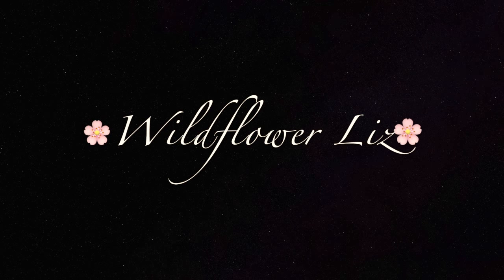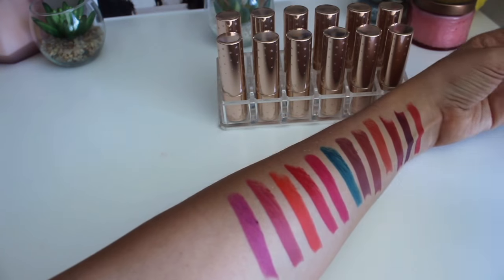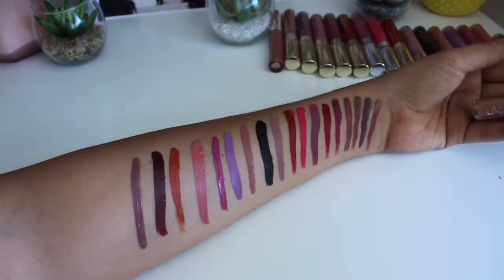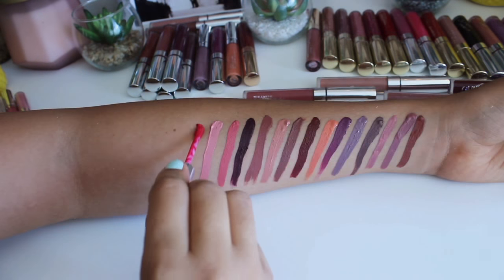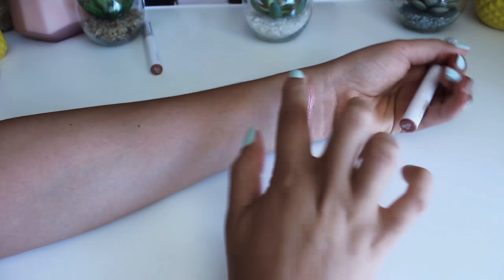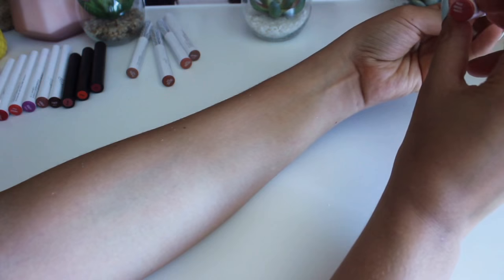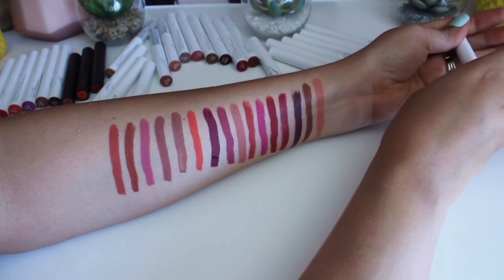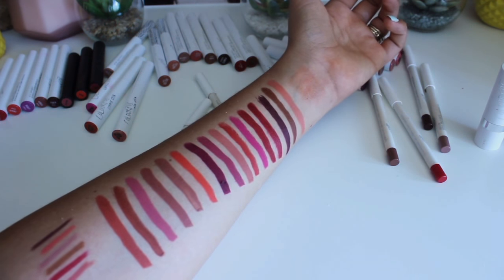ColourPop Lippie Collection - All of my ColourPop Lip Products!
My ColourPop Lipstick Collection:

Lux Lipsticks
On Repeat
Hello Stranger
Liquid Courage
Foolish
Gallop
27
Getty
What If
On Display
Get a Room
Ghosted
Sitting Pretty
C'Mon Sis
Mind Trick

Ultra Matte Liquid Lipsticks
Lightweight
Take a Pixi
Fragile Things
Flurries
Souffle
Star Crossed
Viper
Wednesday
SnowFleek
Lil Plump
Friday
Monday
Lemon Drop
Thursday
Sunday
Mama
Saturday
Sting Raye
Aquarius 2
Take Five
Pookie Bear
Honey Pir=e

Ultra Satin Liquid Lipsticks
Reign
Dopey
Alissa
Toolips
Femme
Panda
Dohee
Bam
Stud
Aquarius
Frick N Frack
Schnookums
Love Muffin

Ultra Glossy Lips
Flying Horses
Aquarius
Lay-Z
Wham
Imagine
Believe Me
Fingers Crossed
Suki
K-T
Sugar Lips

Ultra Metallic Lips
DM
Mugshot
Glam

Cream Lippie Stix
I'm Yours
Only You
Sure Thing
Aquarius

Sheer Lippie Stix (discontinued)
BYOB
Peacocky
Safari
Whip
Kiddo
Tiger

Ultra Blotted Lips (discontinued)
Lexi
Deja Vu
Exotic

Matte Lippie Stix
Polite Society
Taurus
Dukes
Juju Rouge

Matte X Lippie Stix
Goldie
Glam Bag
Love Life
With The Band
New Rules
Jingle Ladies
Jenneration X
Can't Wait
Candy Paint
After Shock
Ziggie
Who Run This

Lippie Pencils
Dukes
Dohee
Aquarius
Taurus
Juju Rouge
Polite Society

Amber Crystal Lip Balm

Madison WI
53705

I use MagicLinks for all my ready-to-shop product links.